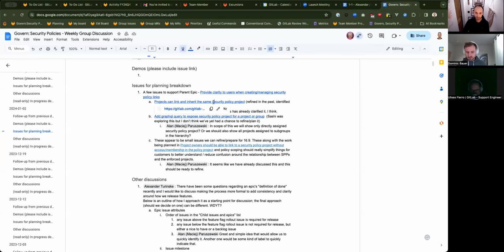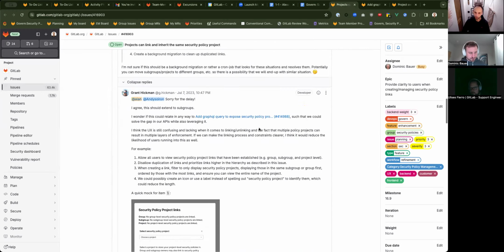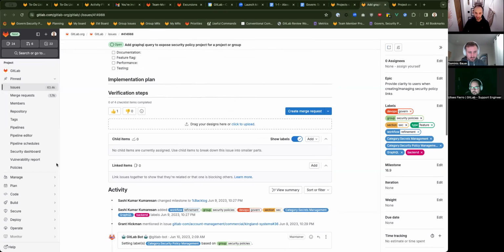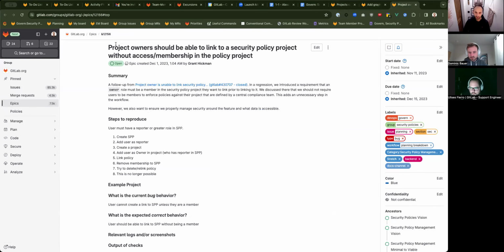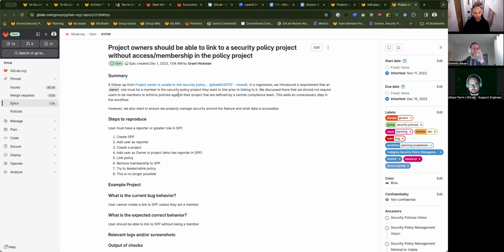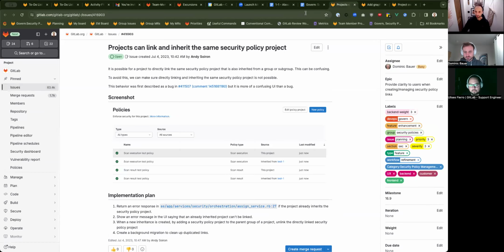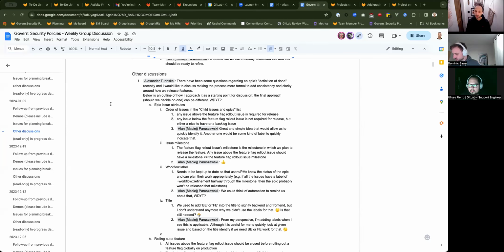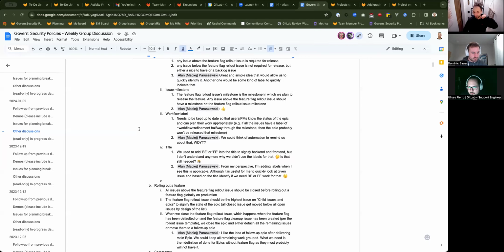Govern: Security Policies - Weekly Meeting - 2024-01-02